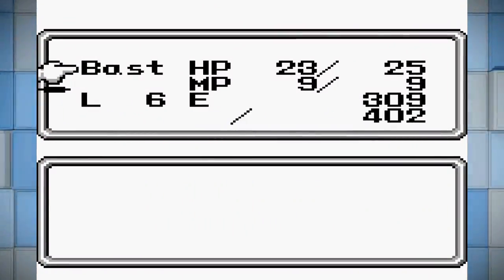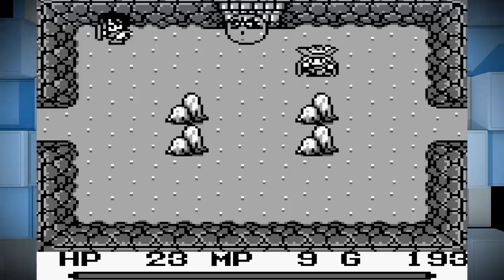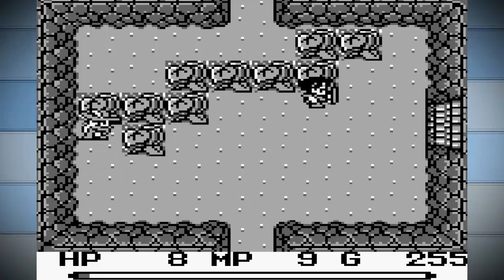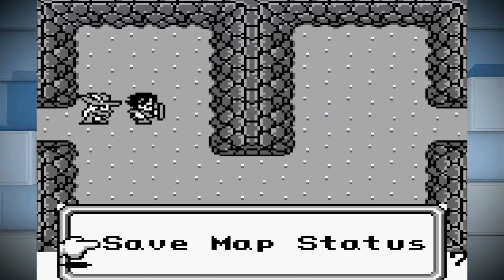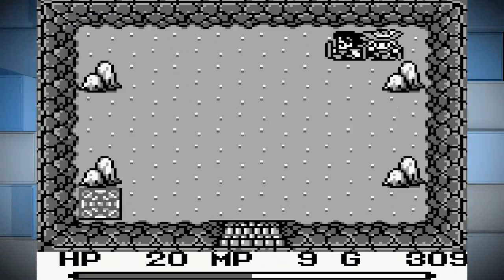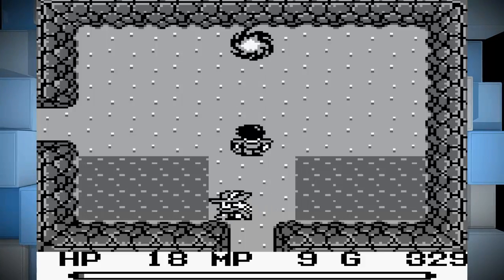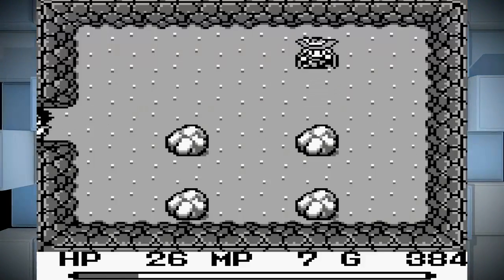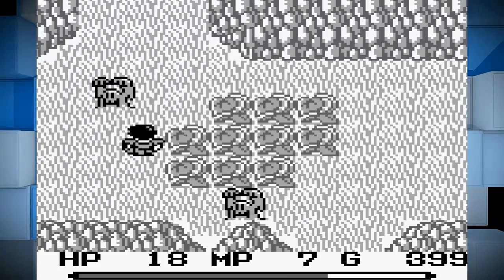Let's Play: Final Fantasy Adventure - 5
Otherwise known as Mystic Quest in Europe, or Seiken Densetsu in Japan, or The First Mana game to me, or cheese pizza to a mouse.